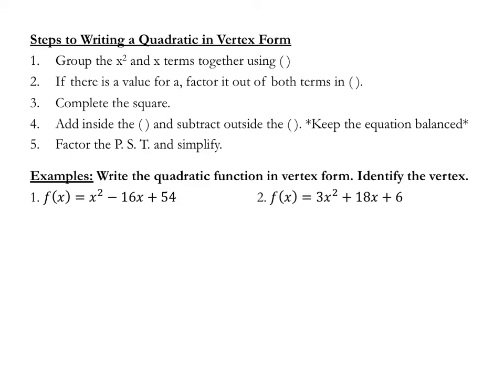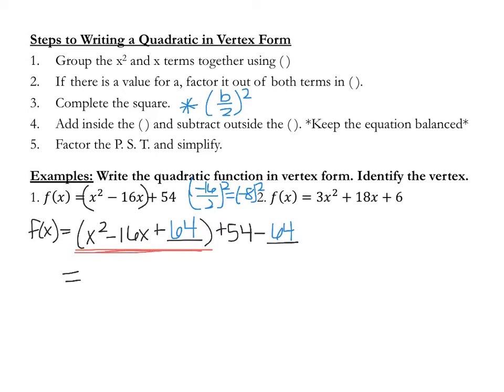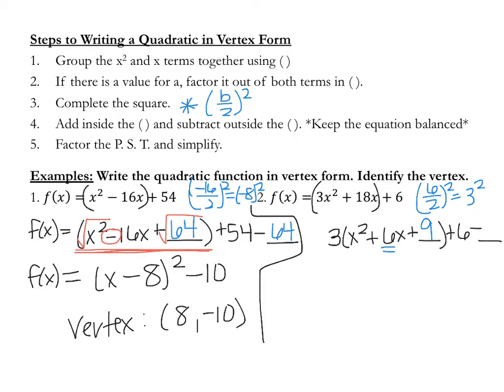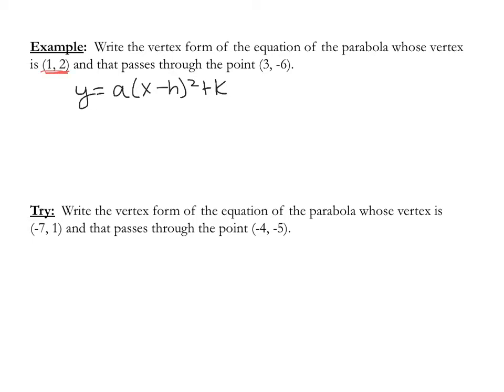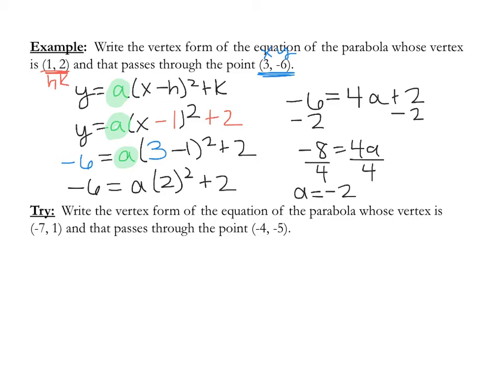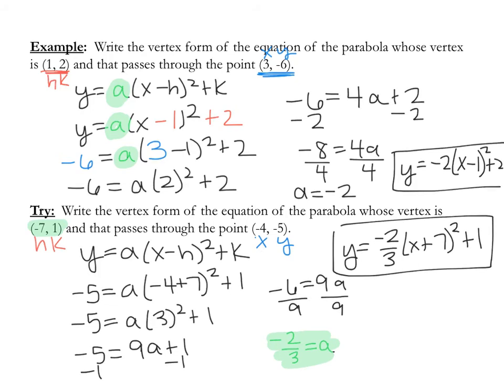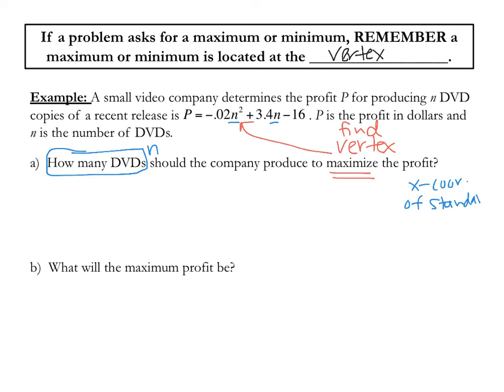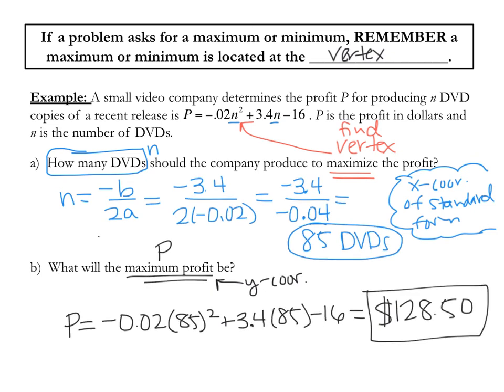PreCalc 2.1 Quadratics Notes (Part 2)